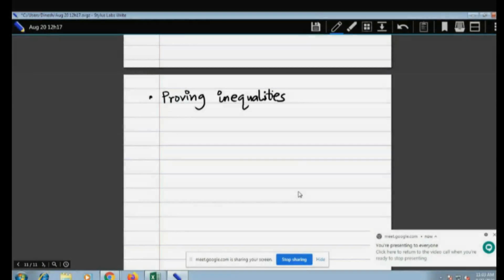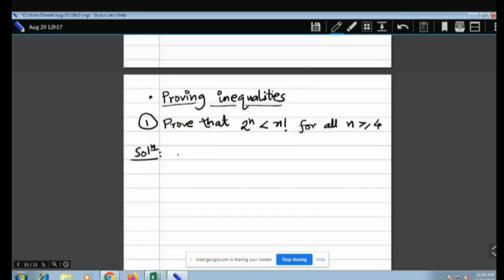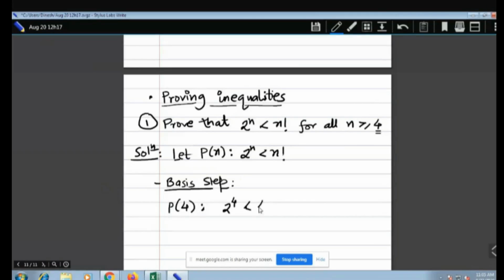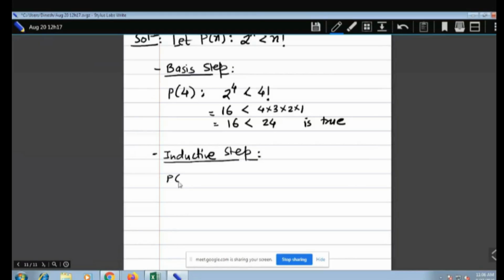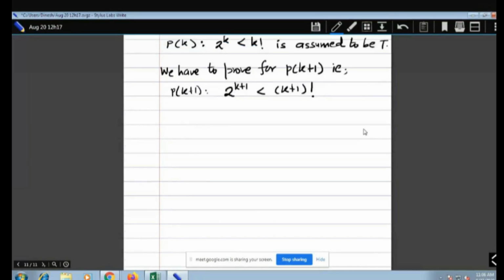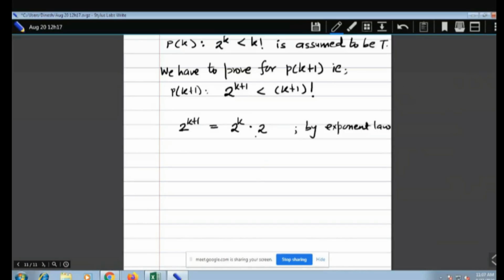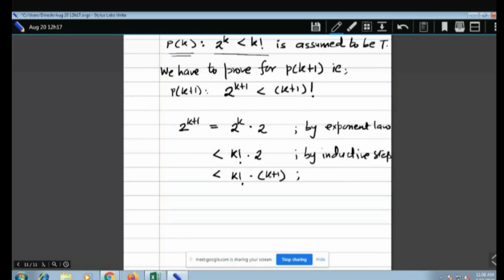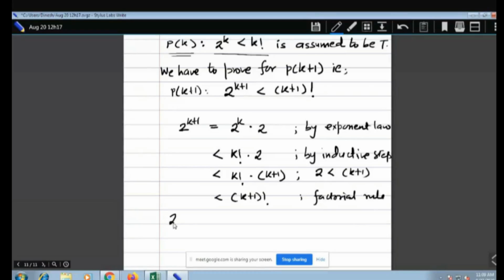Prove that 2^n is less than n! | Mathematical Induction | Discrete Mathematics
Prove with mathematical induction that 2^n is less than n!